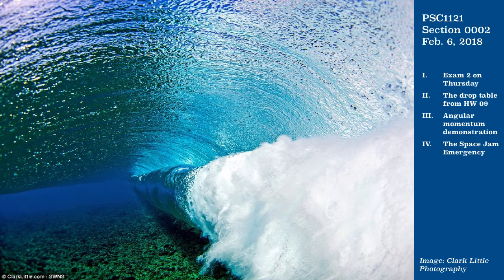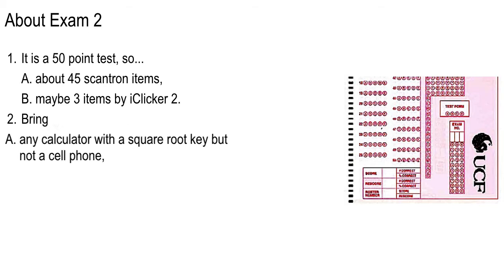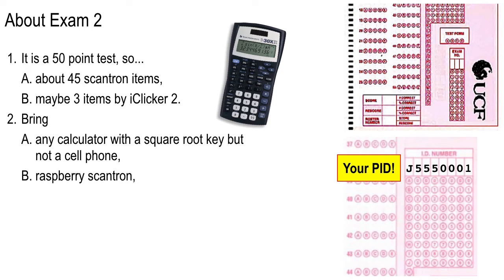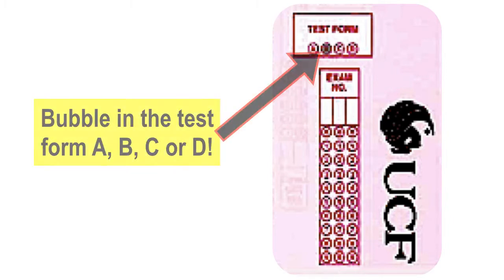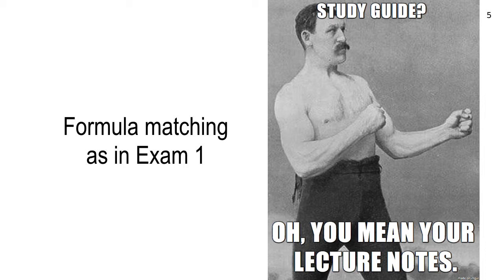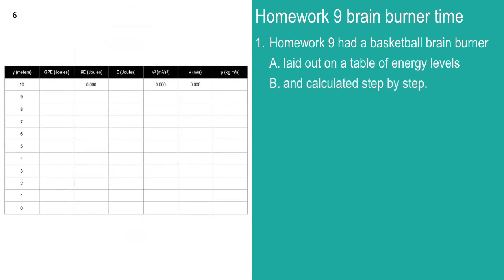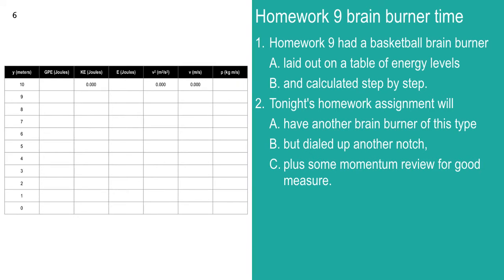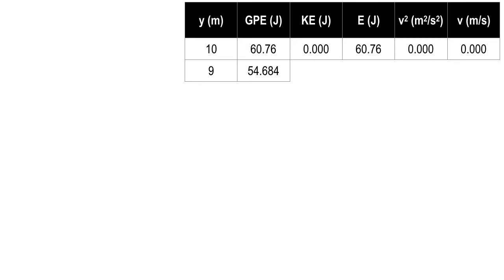Lecture 17, March 6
Reinforce the energy levels table and brain burner.  Angular momentum demonstration, the ice skater effect.